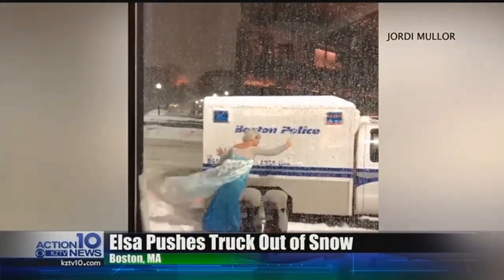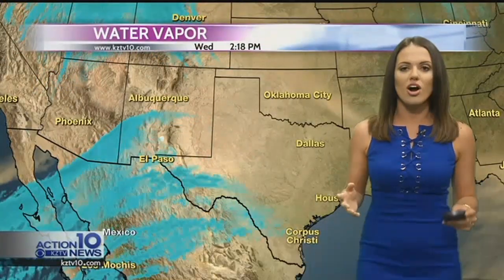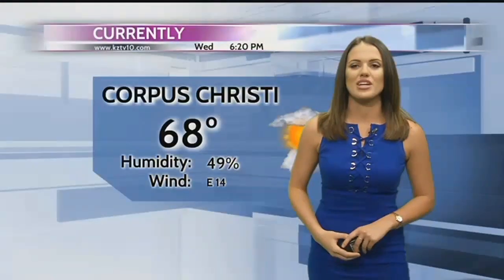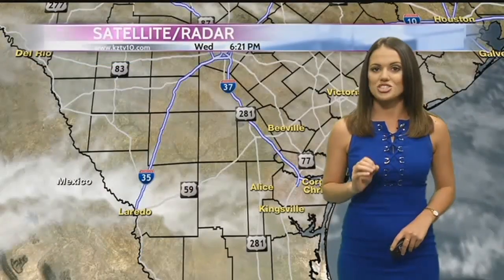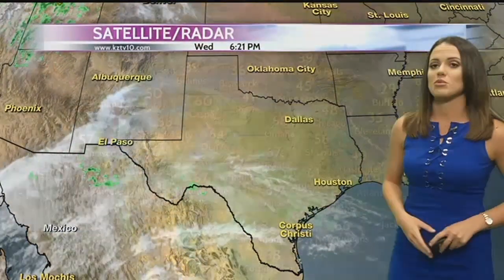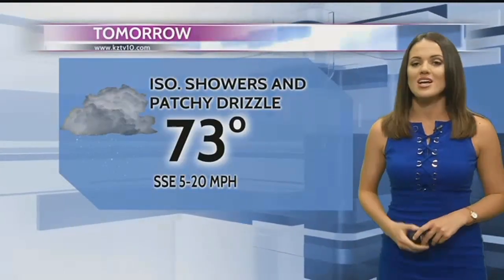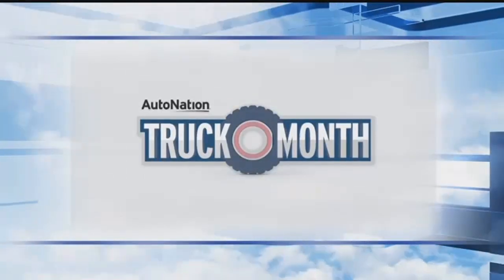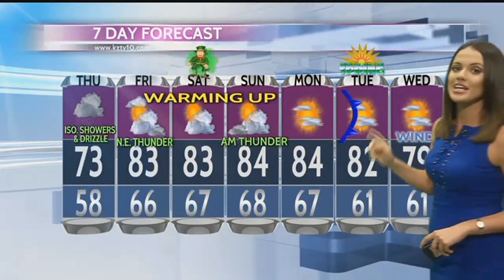Rain in the Spring Break Forecast